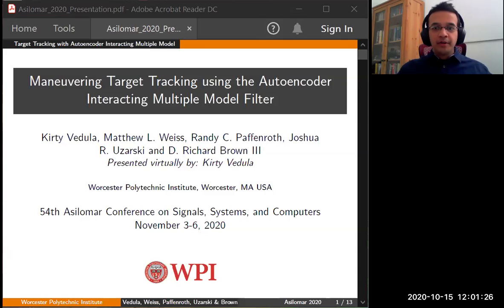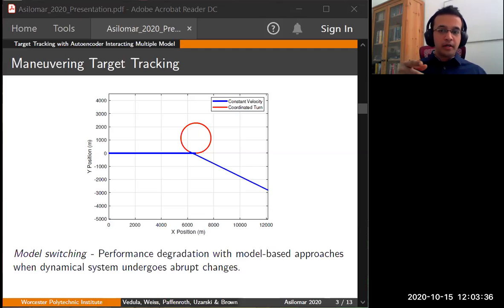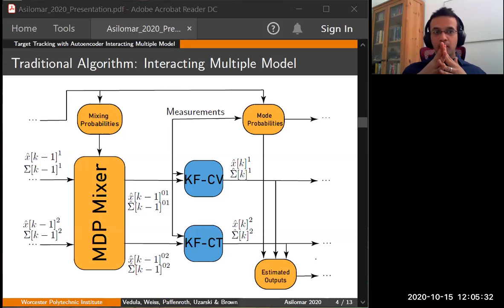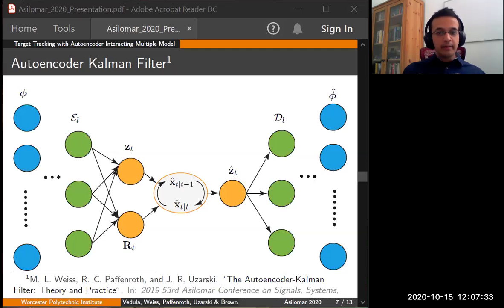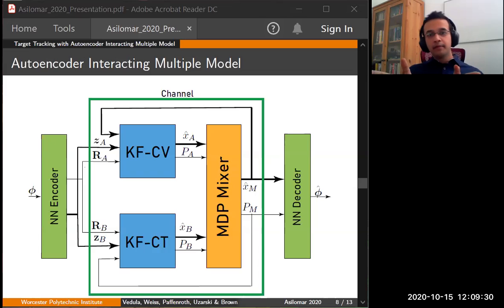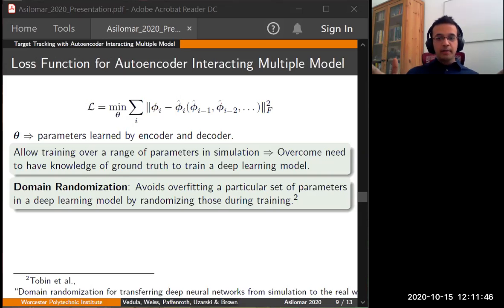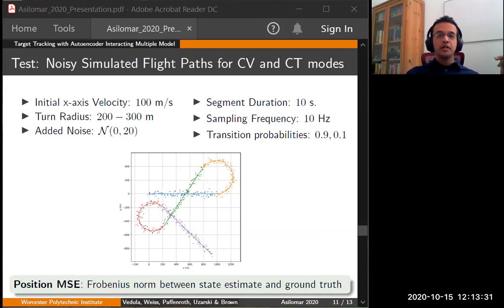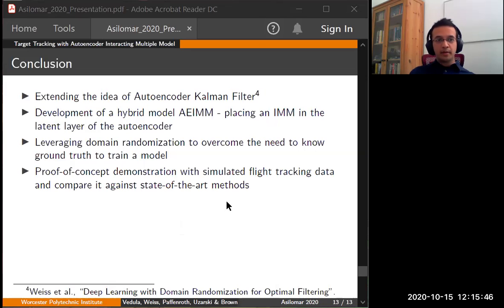Maneuvering Target Tracking using the Autoencoder Interacting Multiple Model Filter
Authors: Kirty Vedula, Matthew L.Weiss, Randy C.Paffenroth, Joshua R.Uzarski and D.Richard Brown III

Paper: Maneuvering Target Tracking using the Autoencoder Interacting Multiple Model Filter

Published at: Proceedings of the 54th Asilomar Conference on Signals, Systems, and Computers, Pacific Grove, CA, November 3-6, 2020

Abstract:
The Kalman filter (KF) is the optimal state estimator for linear and Gaussian dynamic systems. Optimality of the KF, however, requires exact knowledge of measurement covariance and the system dynamics. The issue of measurement covariance estimation was addressed previously, where we proposed a deep learning KF hybrid model, the Autoencoder Kalman Filter (AEKF). In this paper, we address the system dynamics aspect using a further extension of the AEKF, called the Autoencoder Interacting Multiple Model (AEIMM) filter.  An Interacting Multiple Model (IMM) is a commonly used state estimator that utilizes hypotheses from a filter bank of KFs instead of a single KF.  However, IMMs are sensitive to clutter, probability of detection and false alarms. The AEIMM addresses this issue by embedding an IMM within an autoencoder framework to learn measurements and their associated measurement covariances for multiple dynamic models. This combines the power of deep learning with the theoretical foundations of the IMM and the KF. We demonstrate the effectiveness of AEIMM in a maneuvering target tracking scenario for a coordinated turn model. We use simulated flight path data with single and multiple turns and compare against the KF, IMM, AEKF and a Long Short-Term Memory network.